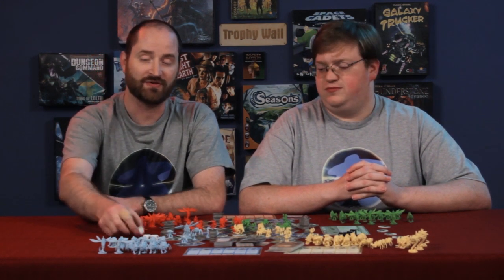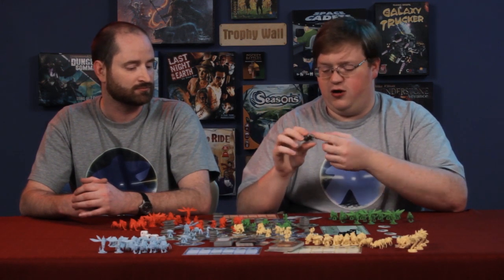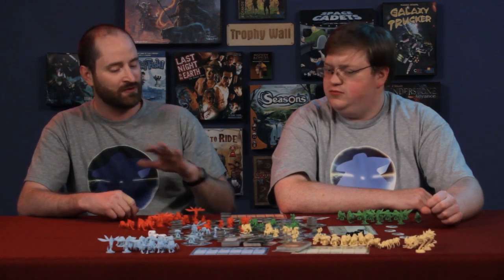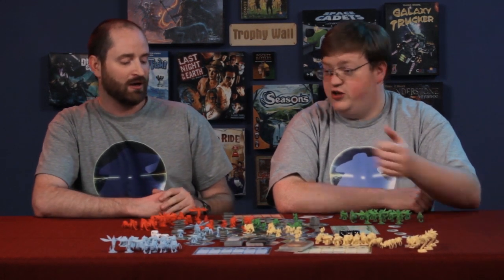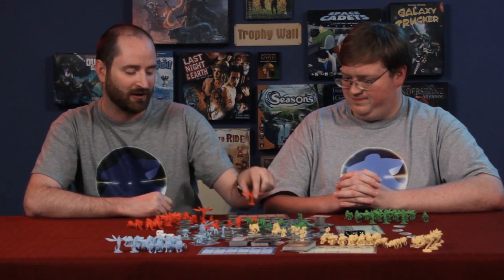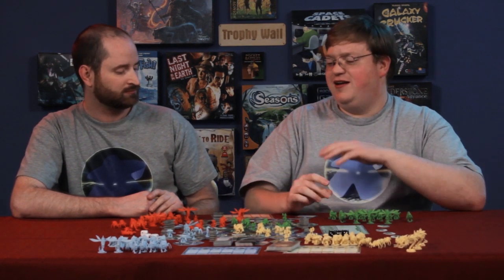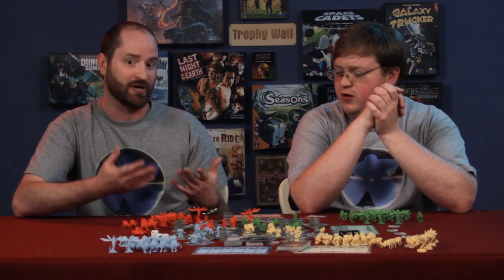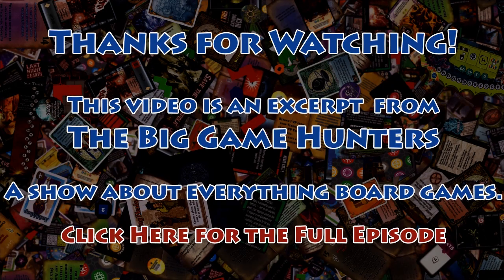Nexus Ops Review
Mike and Tom review Nexus Ops from Fantasy Flight Games.